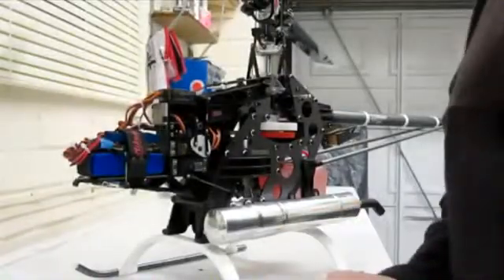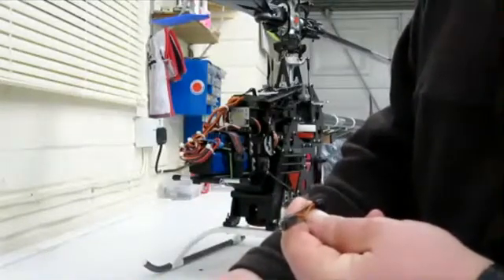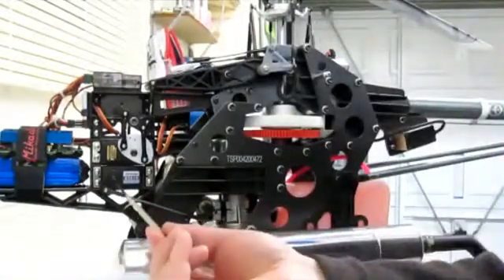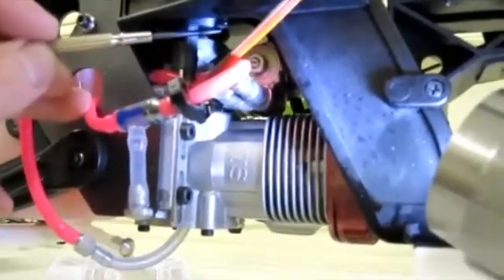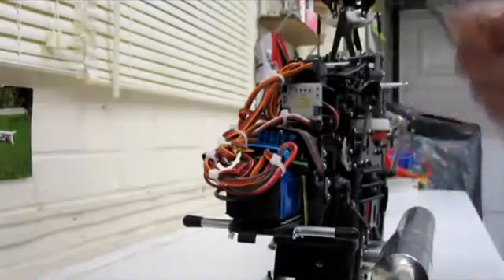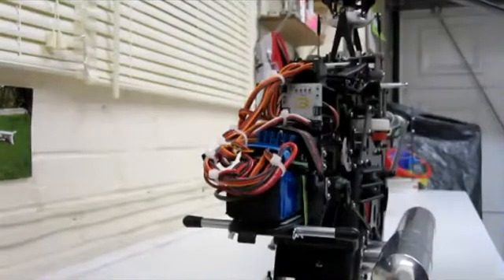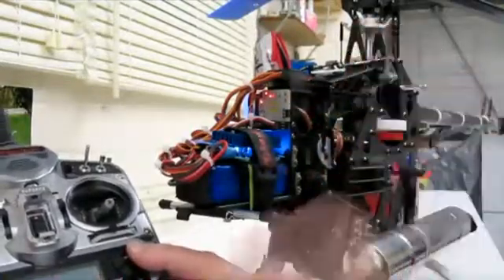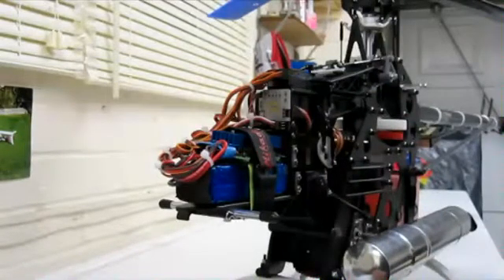CSM Revlock Setup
How to set up the CSM Revlock Governor